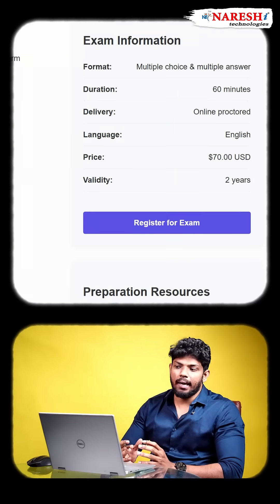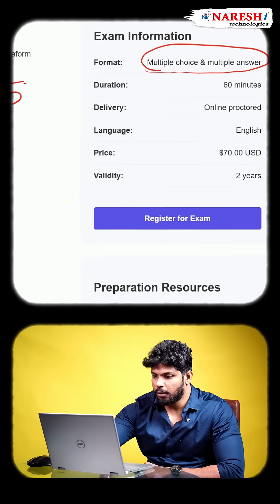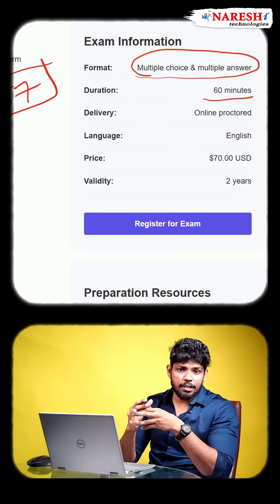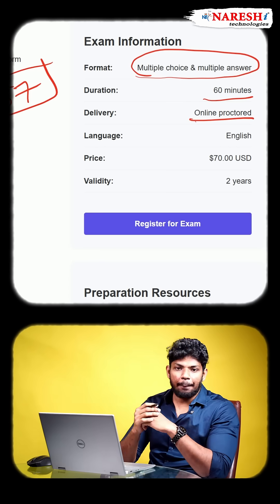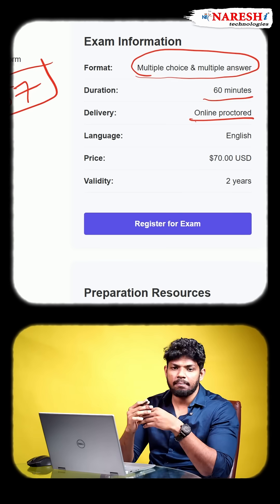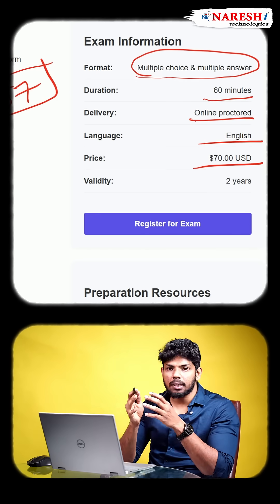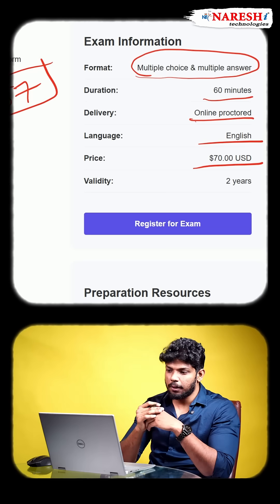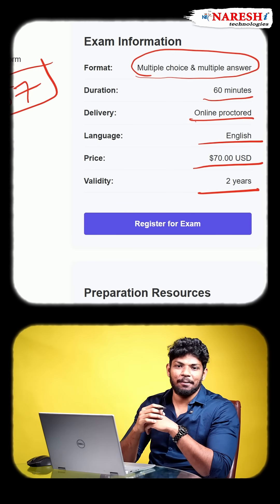Terraform Certification Tutorials (1 of 40) | NareshIT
Terraform Certification Exam Details | Format, Time, Language, & Proctoring Explained (2025)

📘 Welcome to Video 2 of our Terraform Certification Series!
In this session, Raham from Naresh i Technologies breaks down everything you need to know about the Terraform Associate Certification Exam — including exam format, duration, and proctoring.

🎯 What You’ll Learn in This Video:
✔️ Total number of questions (MCQ)
✔️ Time duration (60 mins for 57 questions)
✔️ Online proctoring – No need to visit an exam center
✔️ Language of the exam
✔️ Realistic expectations for preparation time and pace

✅ Exam Type: MCQ-based
✅ Total Questions: 57
✅ Time Limit: 60 minutes
✅ Exam Mode: Online proctored (take from home)
✅ Language: English

💬 Drop “Terraform Exam” in the comments – and we’ll send you the entire video series playlist!

🎓 For DevOps & Terraform Live Classes,